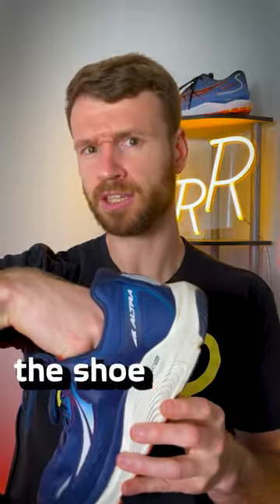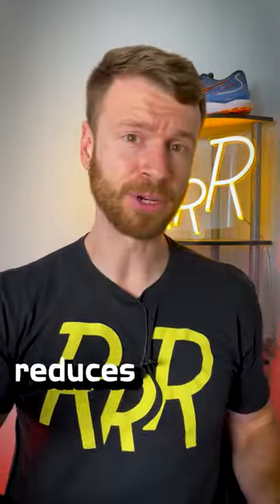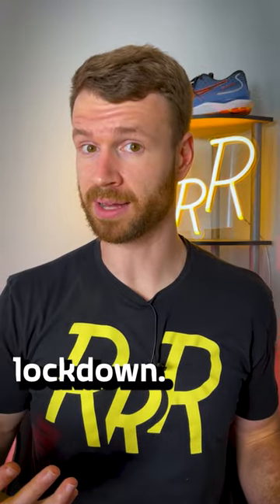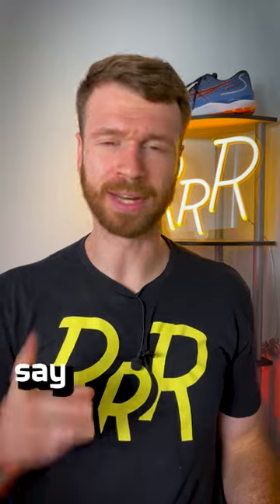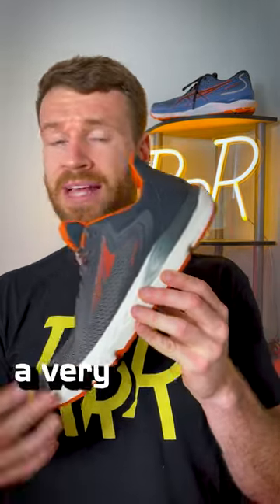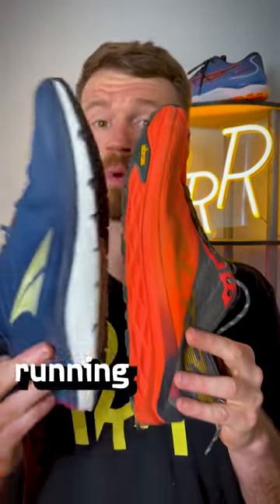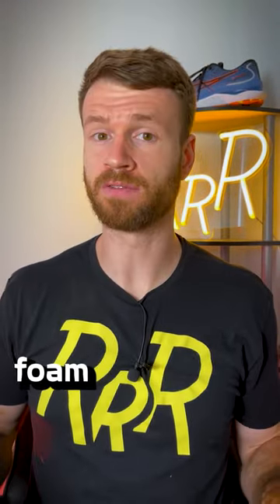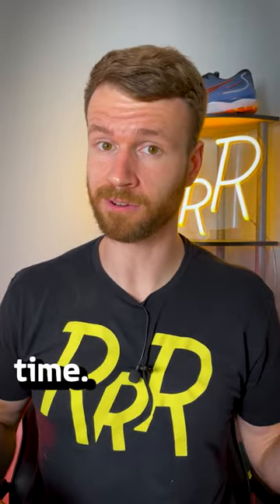3 Ways to Extend the Life of Your Running Shoes!!